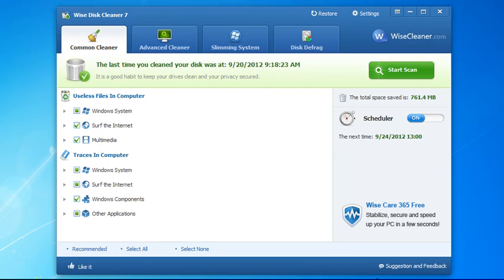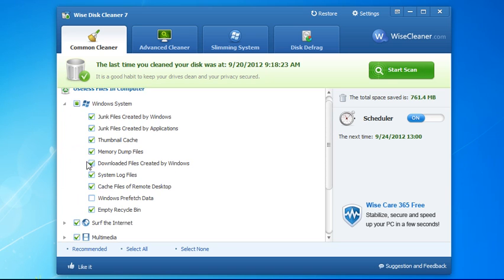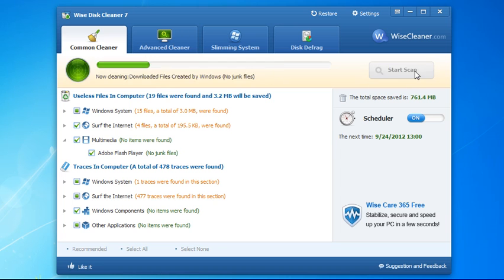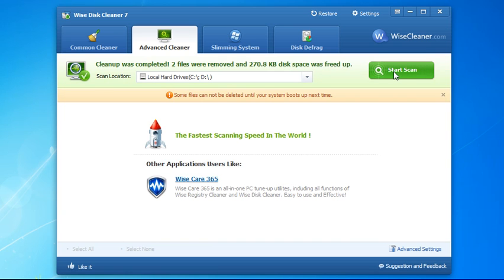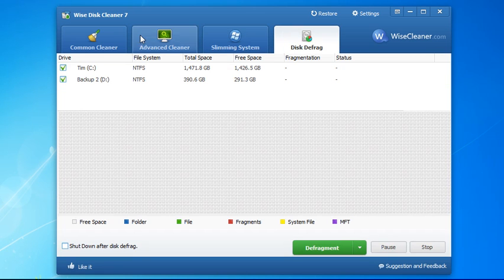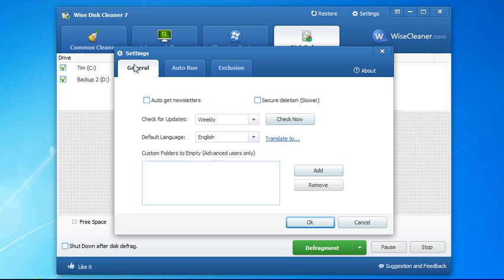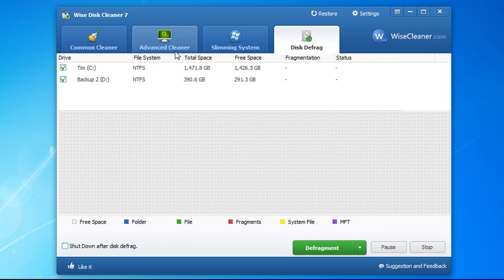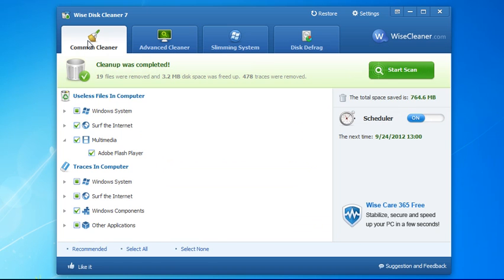Using Wise Disk Cleaner by Majorgeeks.com